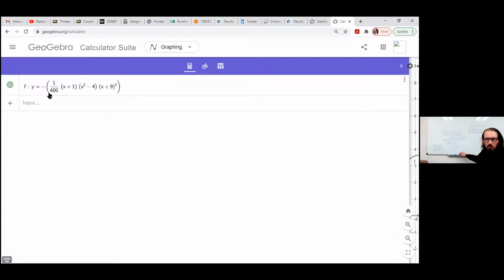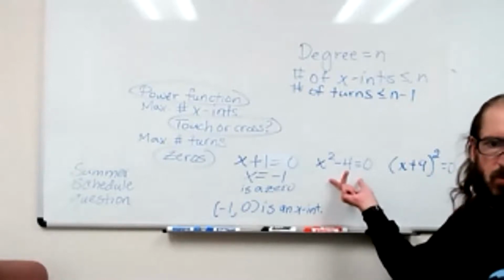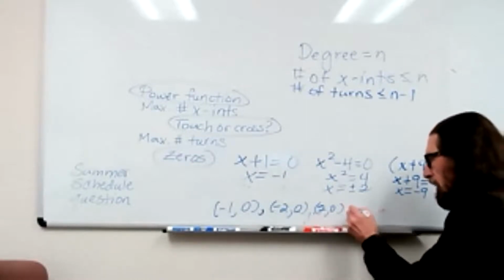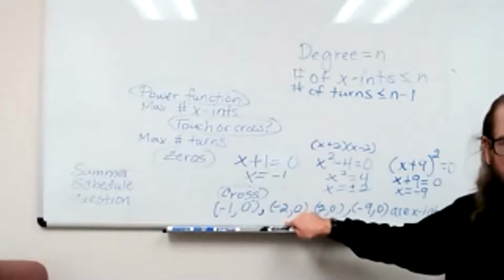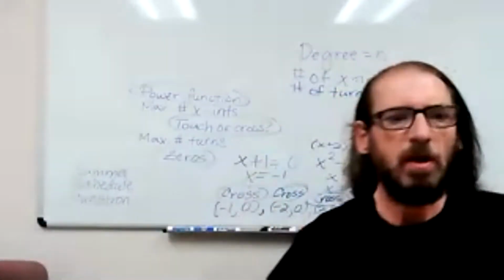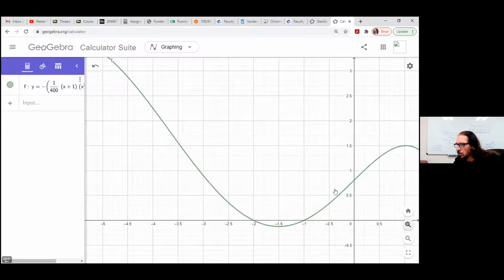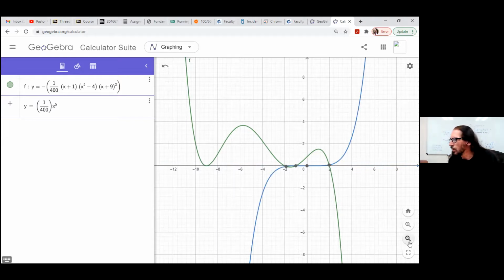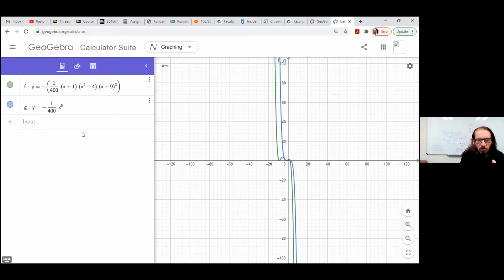Factors, Zeros, x-intercepts, Crossing or Touching the x-axis, Power Functions and End Behavior